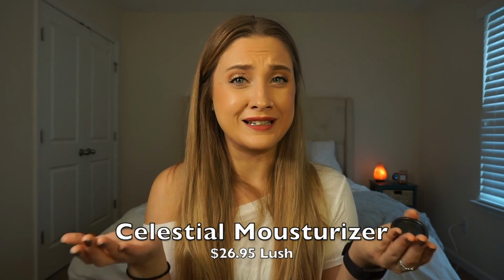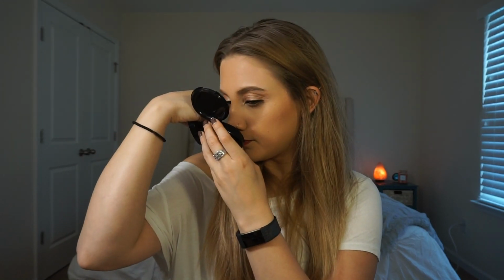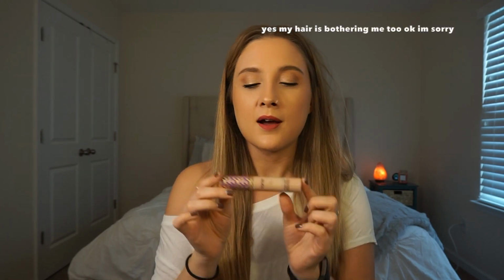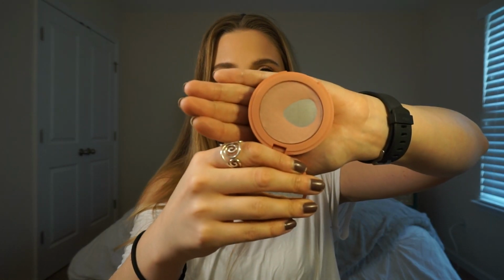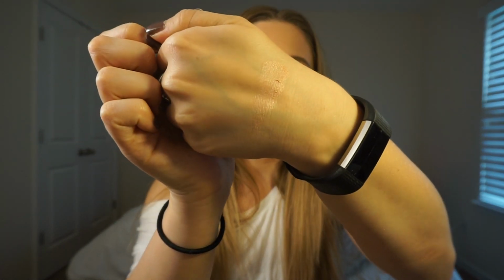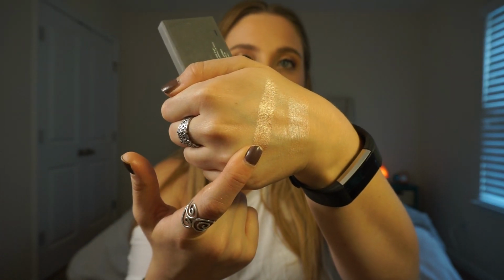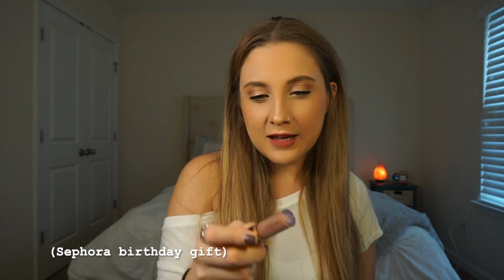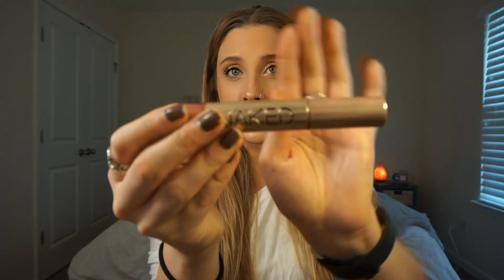My Cruelty Free Beauty Favorites | November 2018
Hi All,
Here are some of my most loved beauty products sans the animal cruelty. Products mentioned are all linked below.

xo
Valerie

FOLLOW ME THROUGH LIFE N STUFF

Products Mentioned

Physician's Formula Spotlight Primer

Wet n Wild MegaCushion Foundation

Wet n Wild Photo Focus Powder

Physician's Formula Butter Bronzer (Deep)

Essence Pure Nude Highlight in Be My Highlight

Tarte Amazonian Clay Blushes

Tarte Lip Paints

Wet N Wild Liquid Catsuit

Urban Decay NAKED Gloss (I couldn't find the one I have, sorry!)